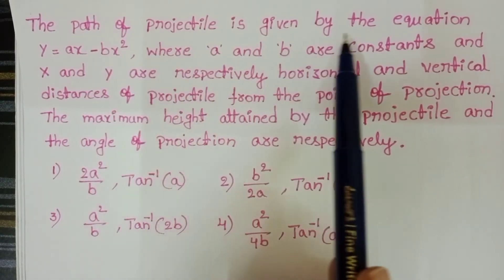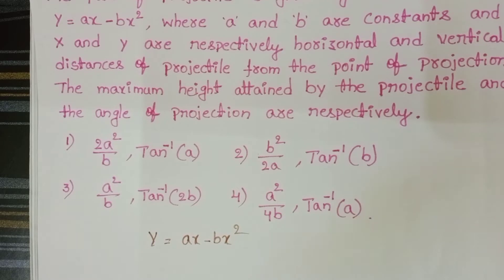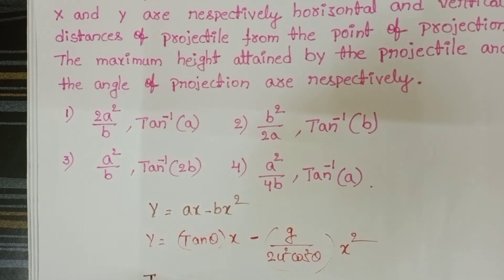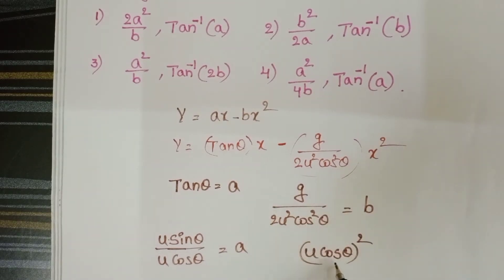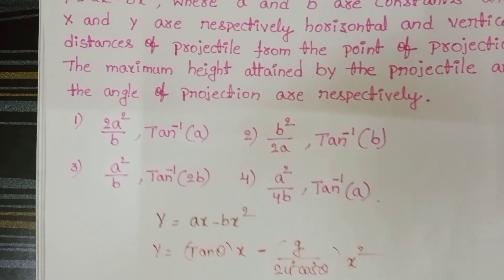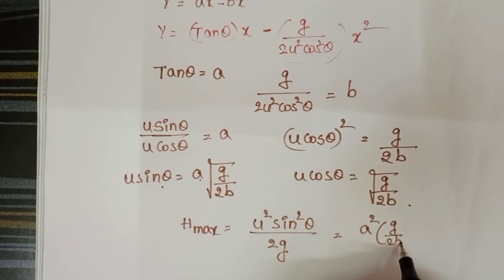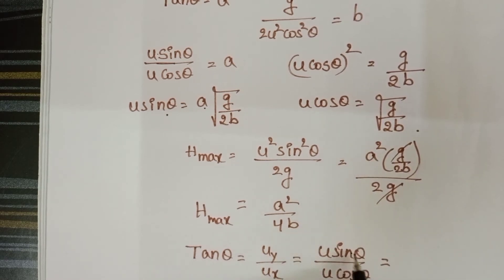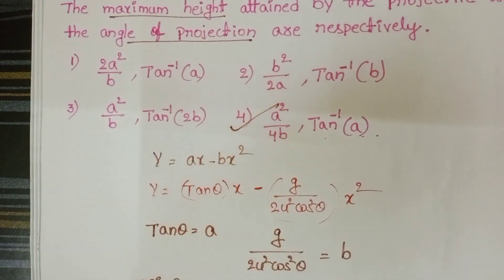the path of projectile is given by the equation y=ax-bx^2,where a and b are horizontal and vertical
the path of projectile is given by the equation y=ax-bx^2,where a and b are constants and x and y are respectively horizontal and vertical distances of projectile from the point of projection.the maximum height attained by the projectile and angle of projection are respectively.
jee and neet numericals on motion in a plane